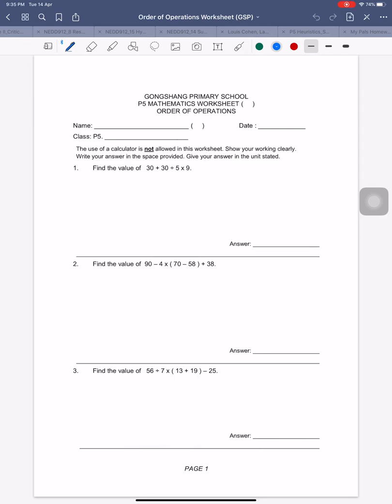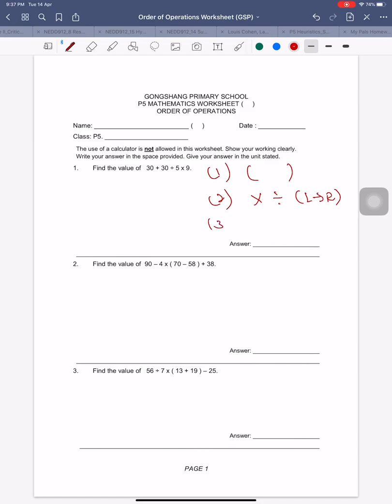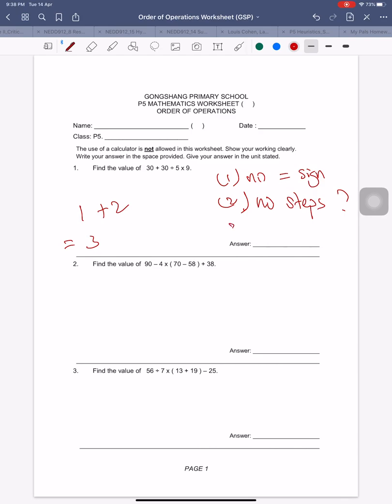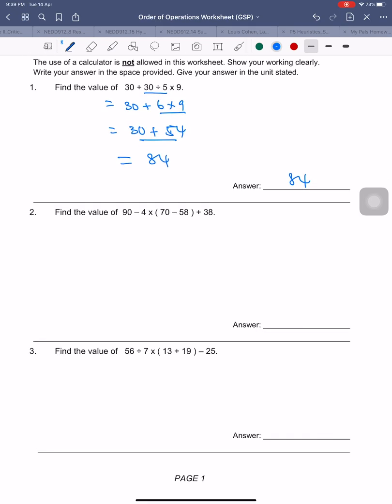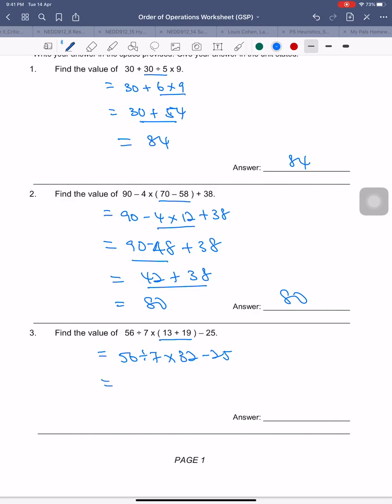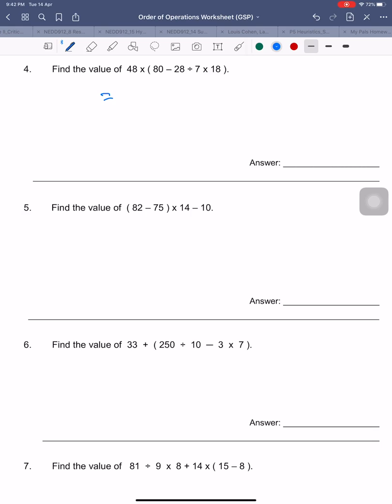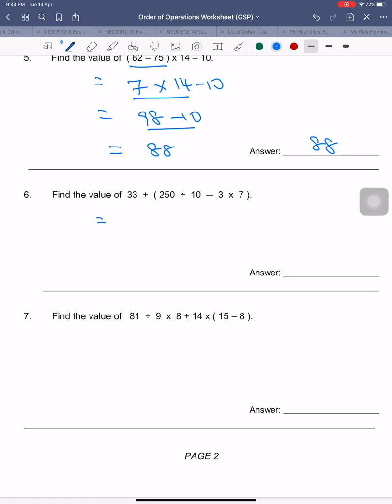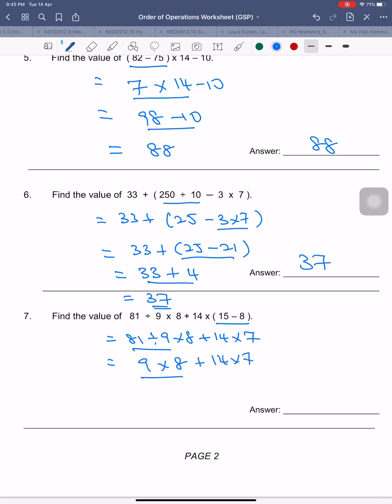P5 Respect [17 April 2020] Corrections to Order of Operations (WS 21)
This video is to go through the corrections to WS 21 in which the pupils had done last Thursday. I have marked and returned to them via the same folder.